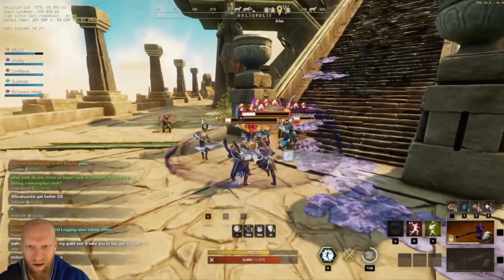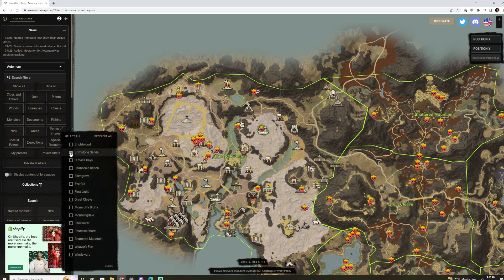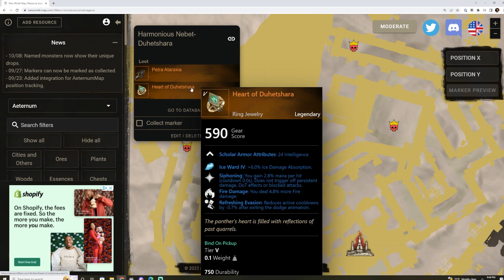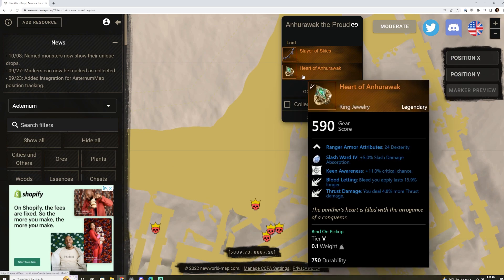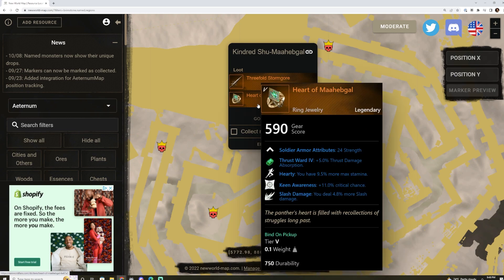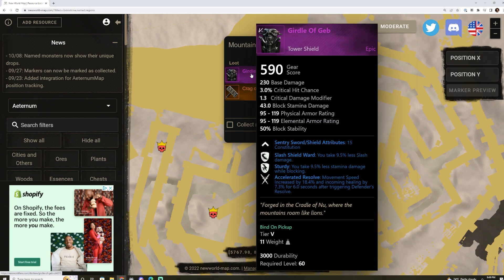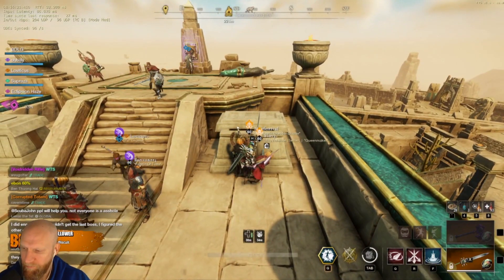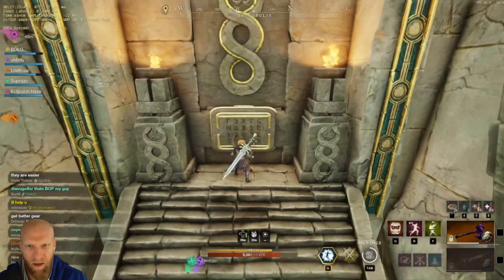Every Heliopolis Drop from Brimstone Sands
In this video we cover every Heliopolis drop from Brimstone Sands. Heliopolis is an elite zone in New World within the Brimstone Sands region that has several different bosses within it. Each of the bosses within the elite zone drop some great gear.